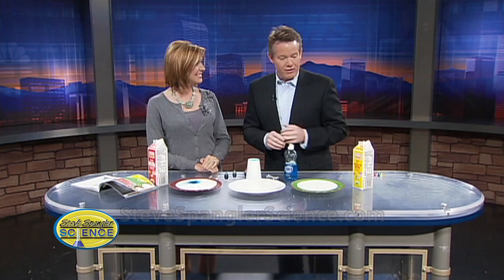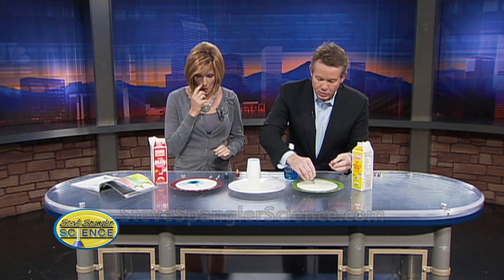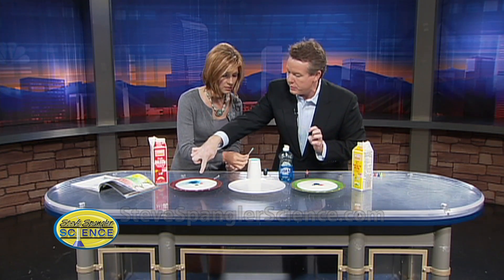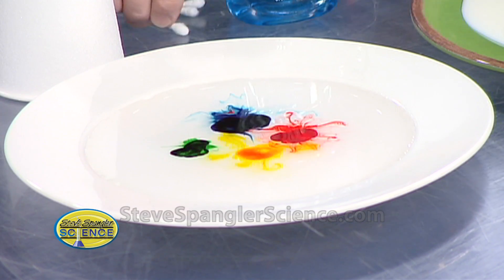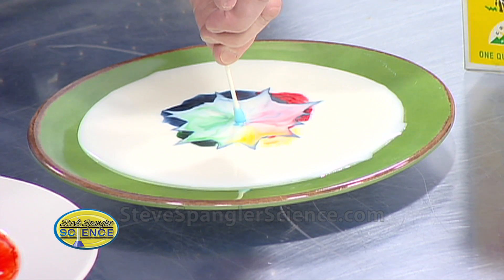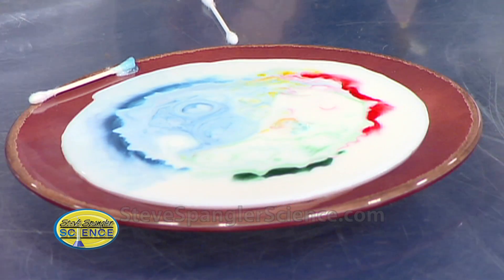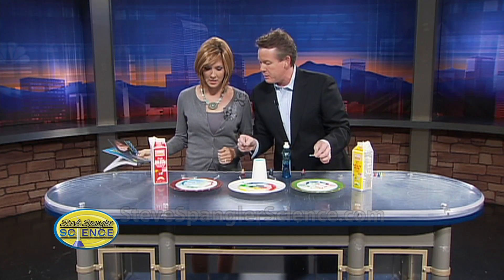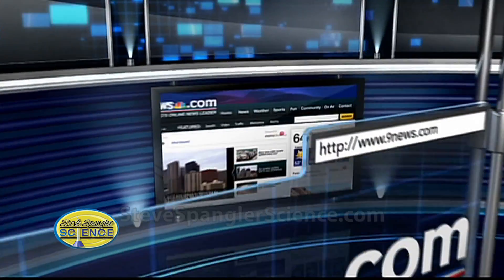Color Changing Milk - Cool Science Experiment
It's an explosion of color! Some very unusual things happen when you mix a little milk, food coloring, and a drop of liquid soap. Use this experiment to amaze your friends and uncover the scientific secrets of soap. About Steve Spangler Science...